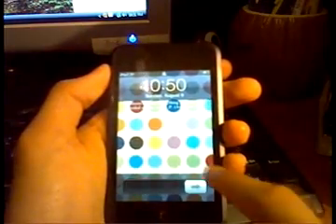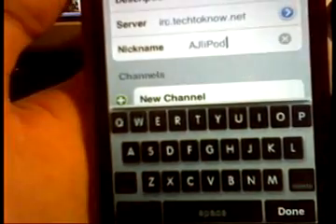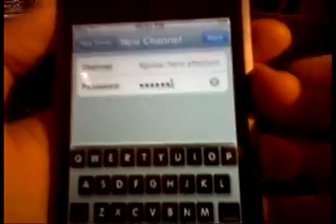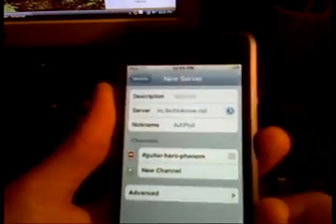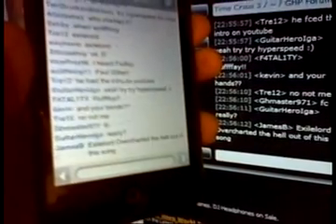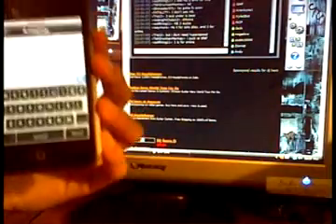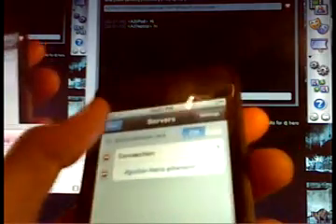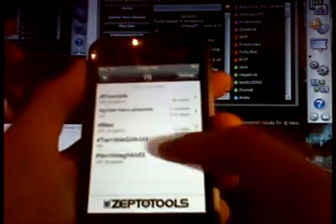TUTORIAL: How to set up any IRC chat on LimeChat for iPhone(2G,3G,3GS)/iPod Touch(1G,2G)